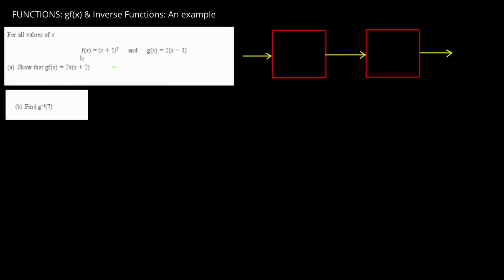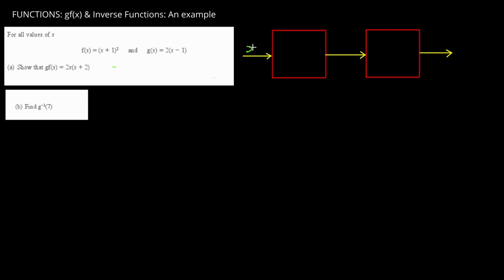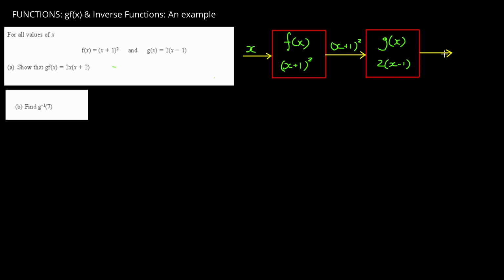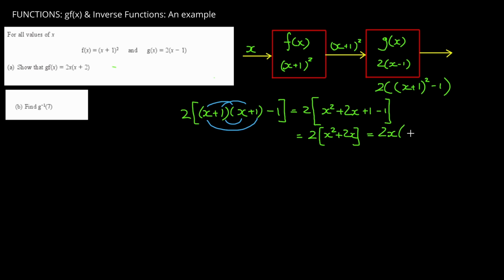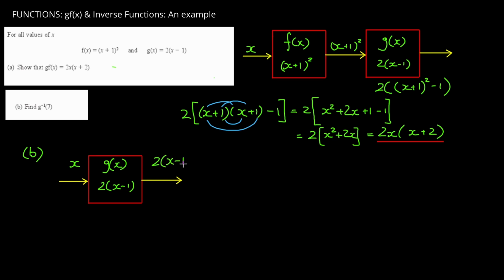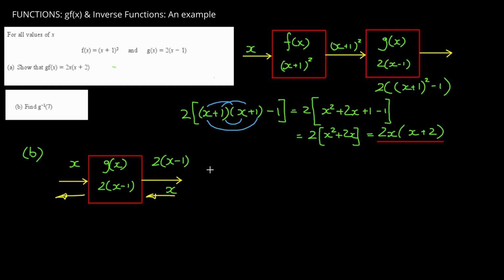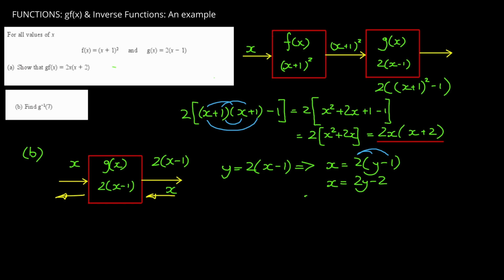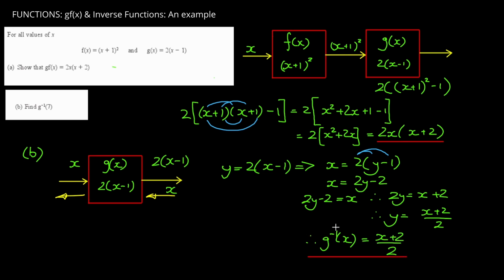6. FUNCTIONS & GRAPHS: gfx & Inverse Functions: Example